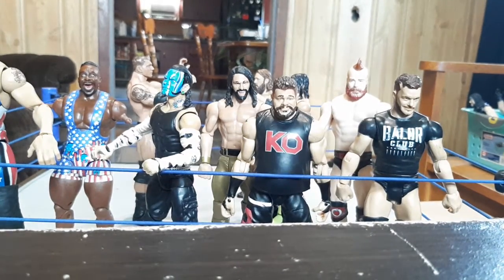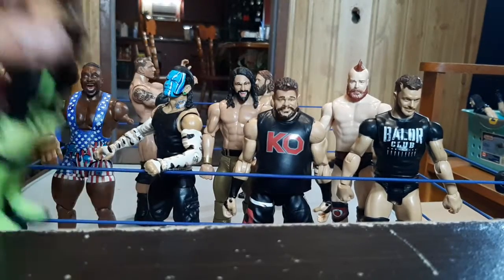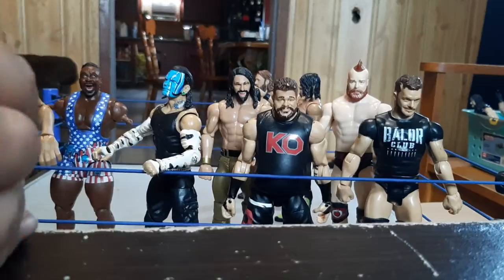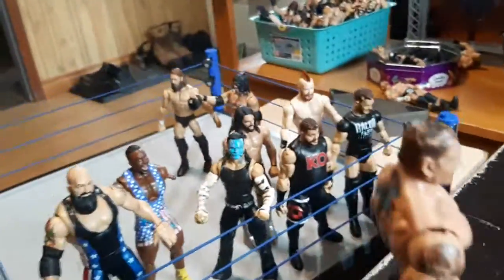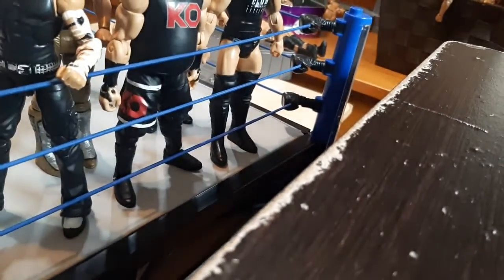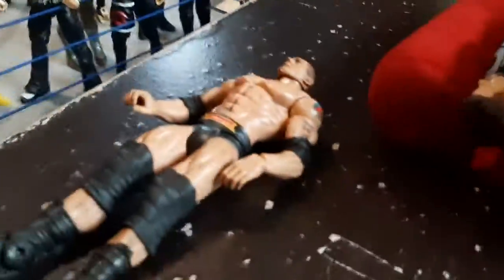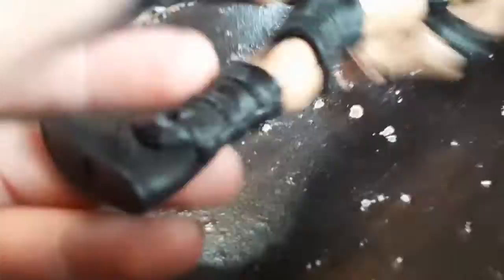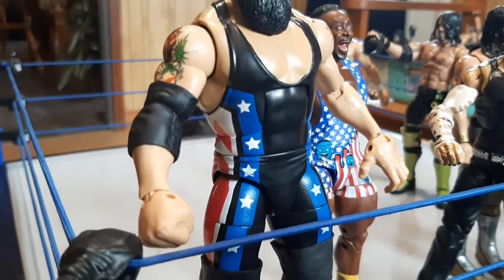My WWE figure rant big knee pads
I talk about WWE figures and big knee pads and why Mattel should get rid of them